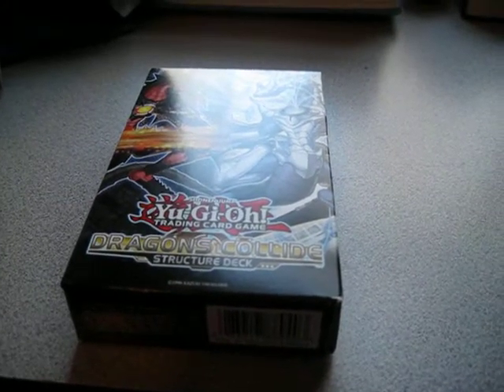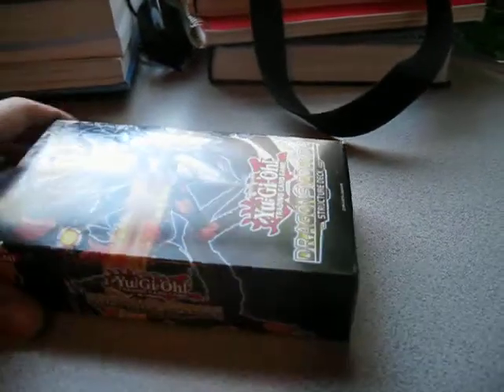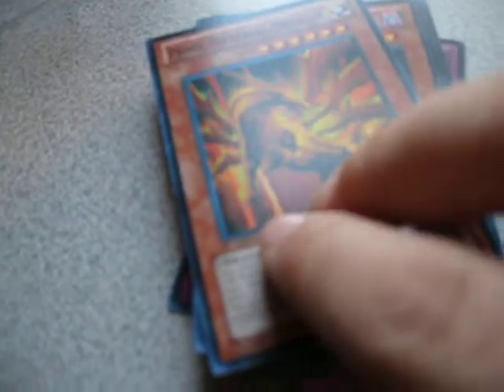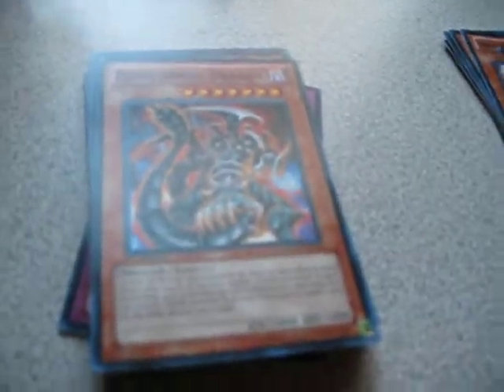Yu-Gi-Oh Dragons Collide structure deck unboxing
A pretty fly deck. A tad more expensive than most structure decks, cost $14 US, but damn well worth it. I got to test it out a few times since making this video, and it runs super smoothly. You may think you would need more lower-level monsters in the deck, but doing so would actually weigh it down.